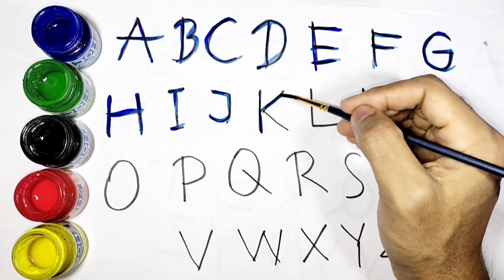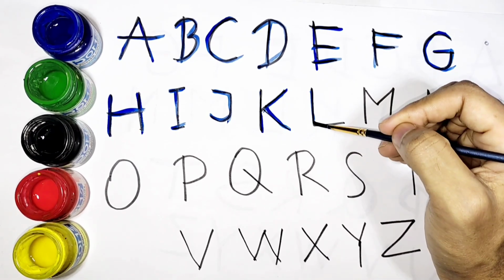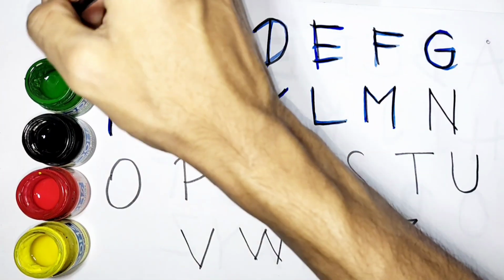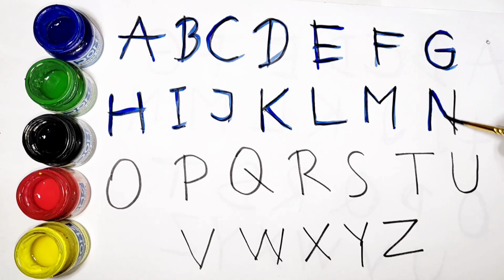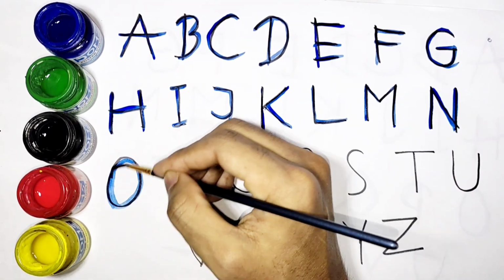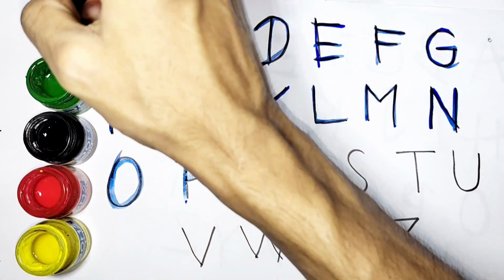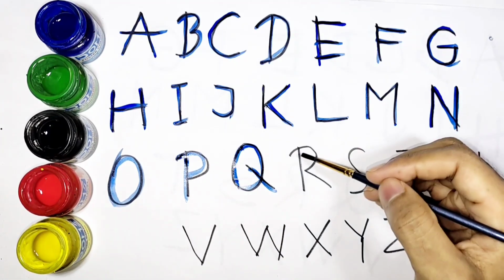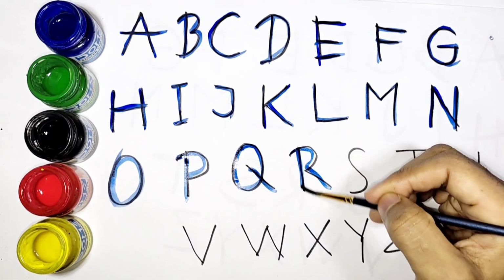Learn to Draw the Alphabet A-Z: Easy & Fun for Beginners! Writing Capital letters Alphabet